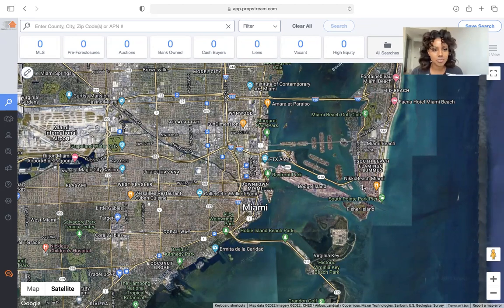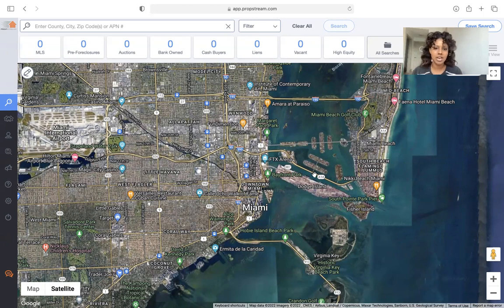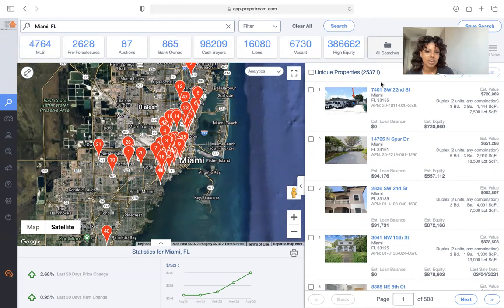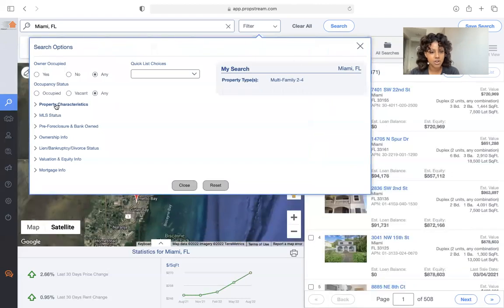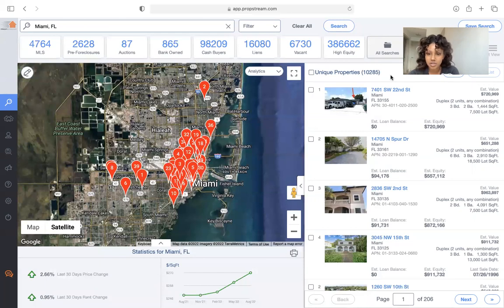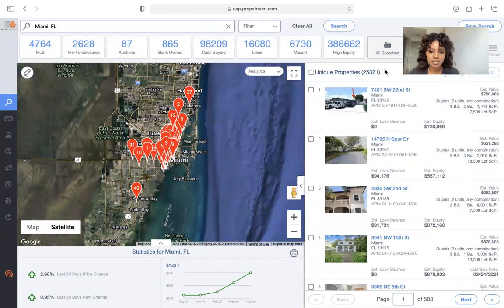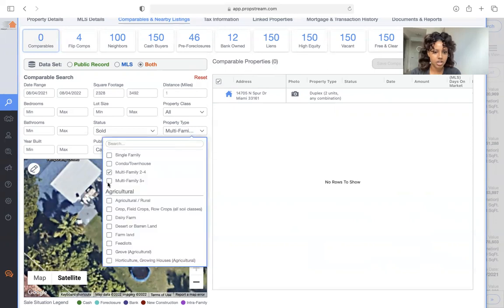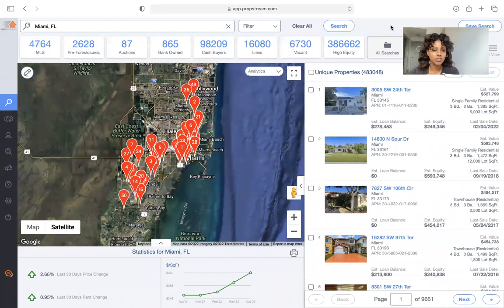How investors make 6+ Figures Using Reprolist.com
My favorite resource for virtual wholesaling is back with MLS comps! Now is a better time than ever to begin virtual wholesaling. Check out this video whether you're a flipper, rental holder, or wholesaler, propstream is a resource with endless options, and ALL the data.

Reprolist.com to access!